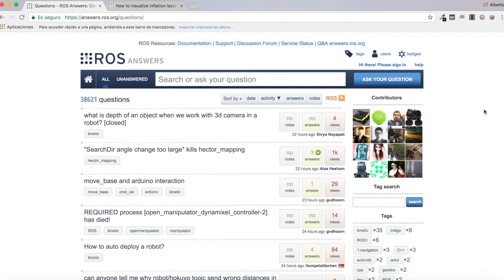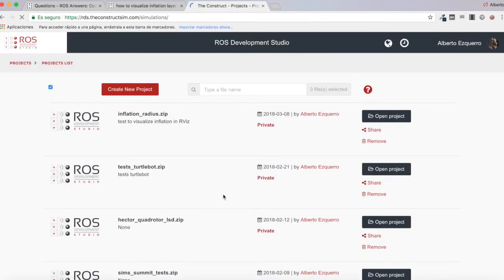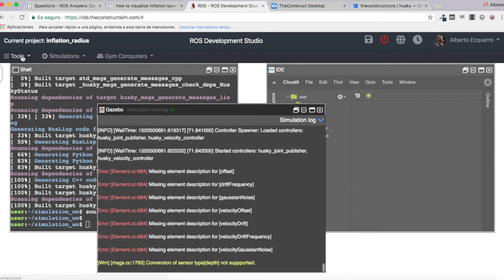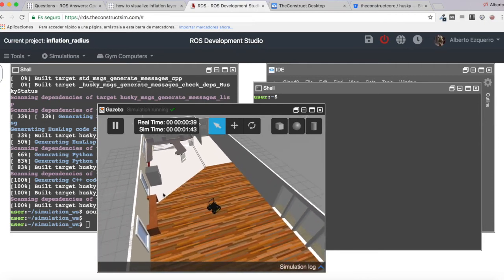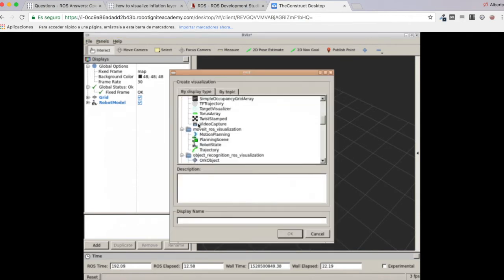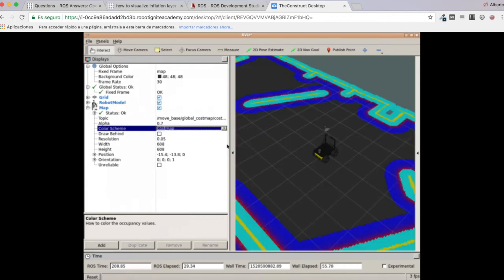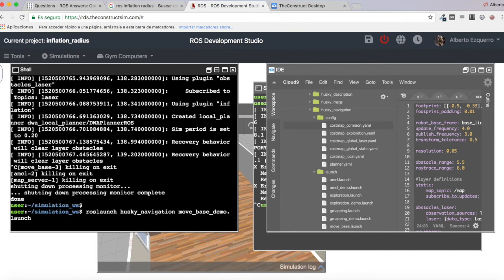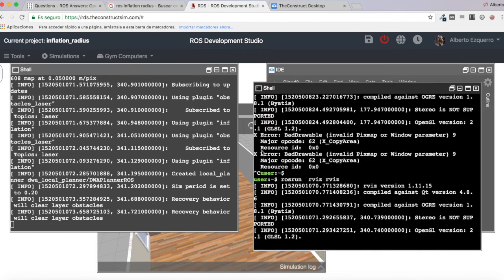[ROS Q&A] 108 - Visualize inflation layer in RViz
In this video, we show how to visualize the inflation layer in RViz for ROS (Robot Operating System) Navigation.